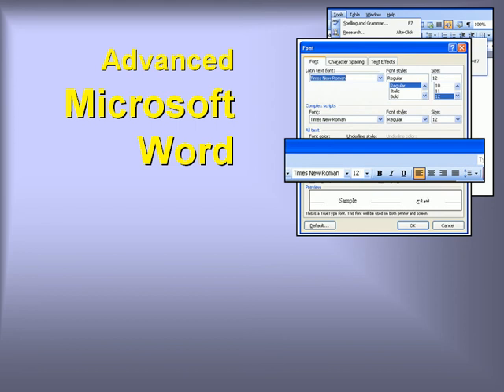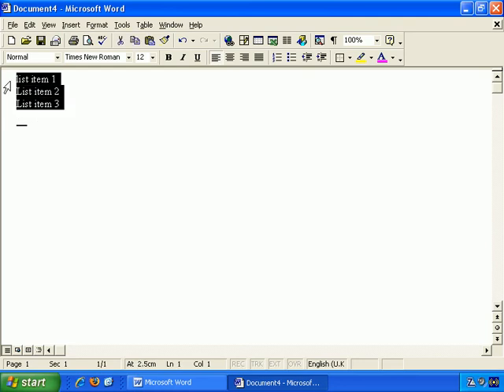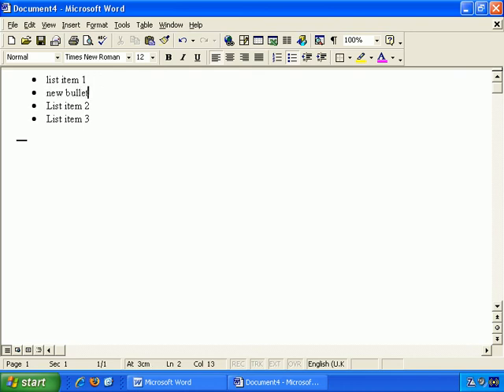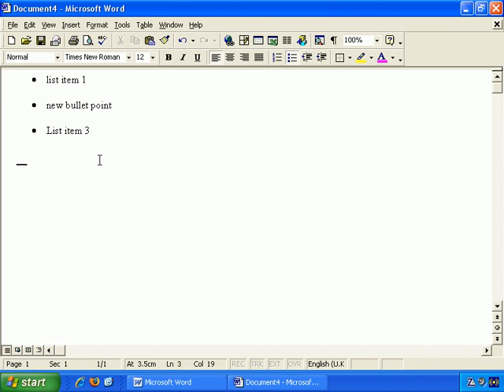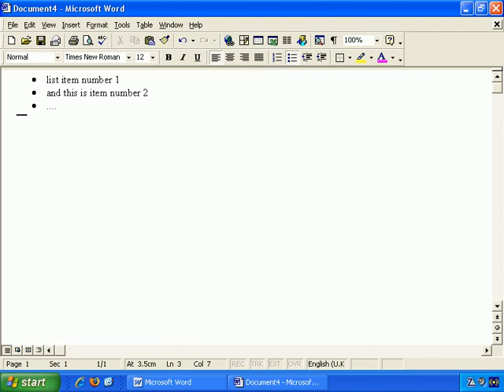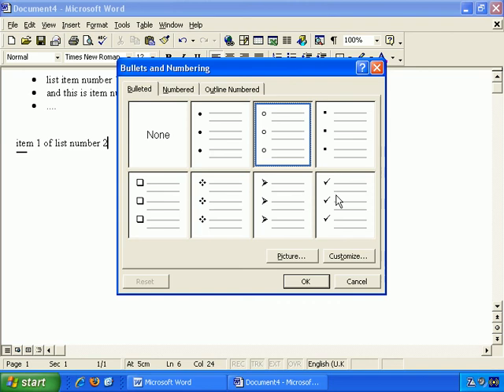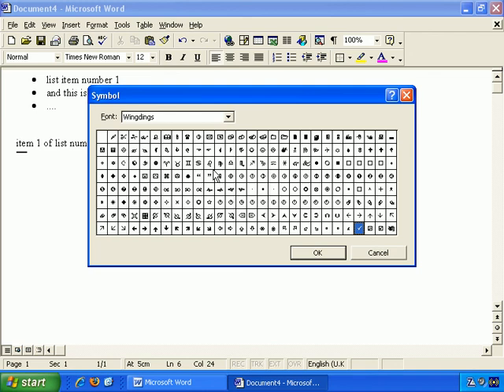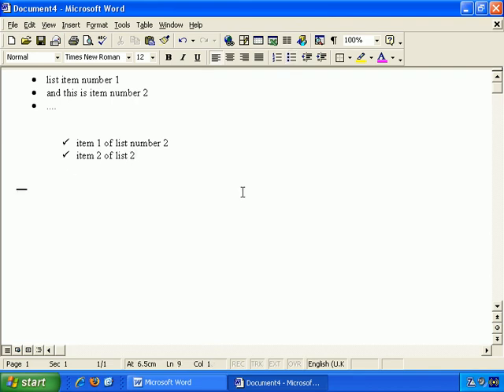Advanced Features In Microsoft Word - How To Create Bulleted Lists In Word